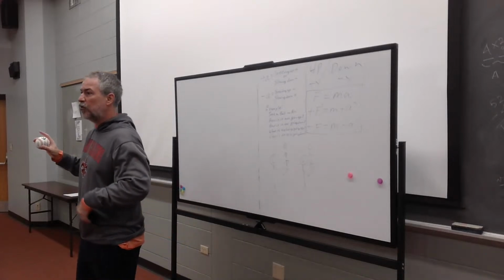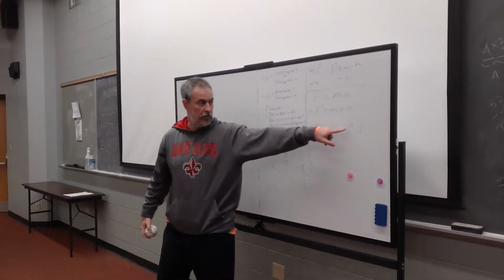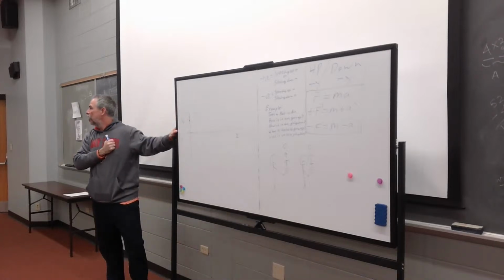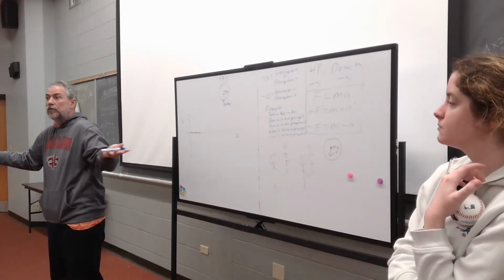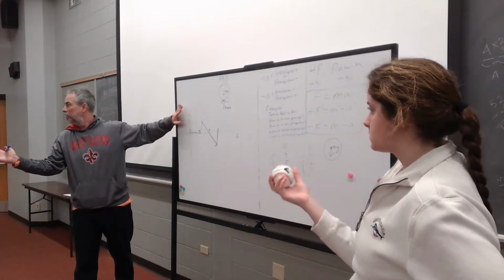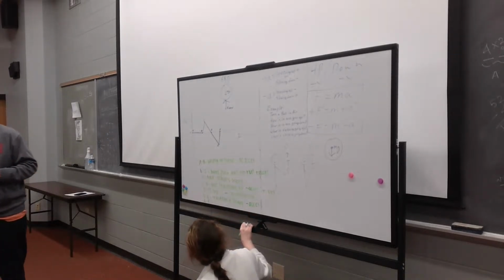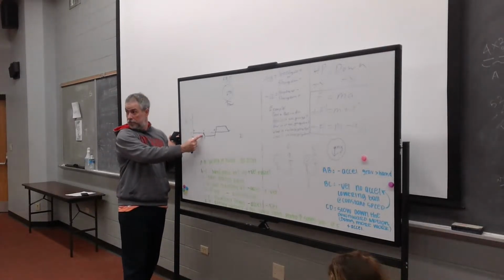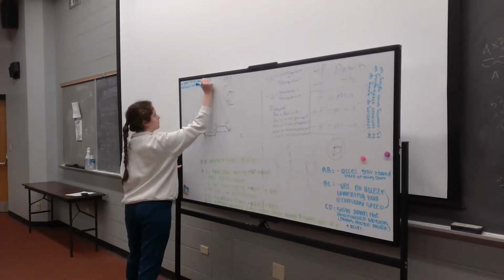KNES 415 Unit 1 (Wednesday Jan 24th 2024(